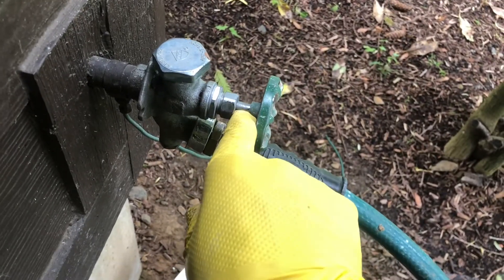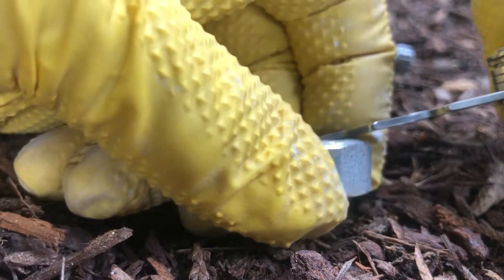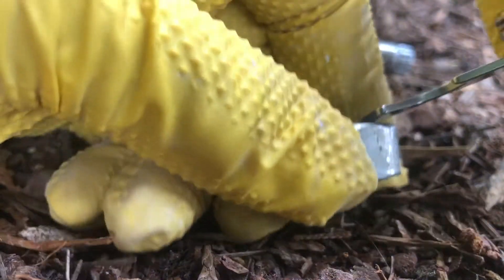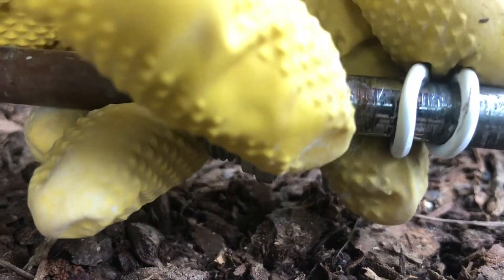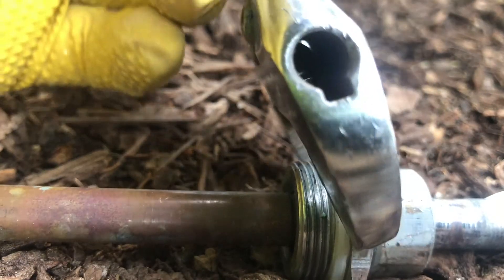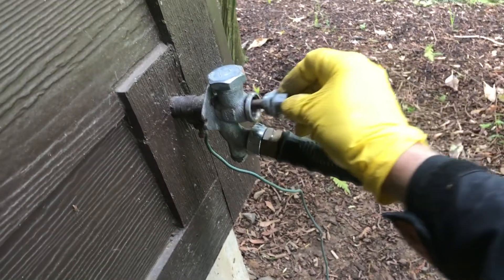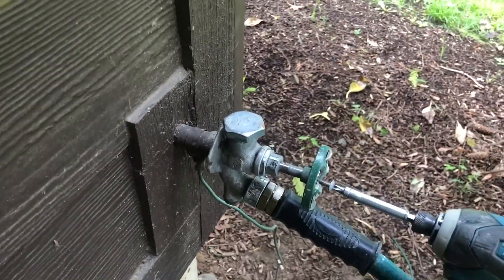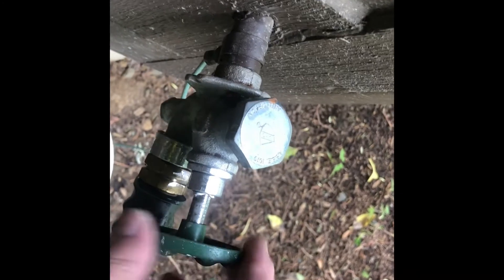How to fix a leaking freeze proof faucet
How to fix a leaking freeze proof faucet using some universal cord teflon to replace a damaged packing.